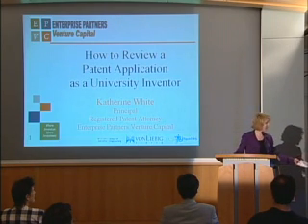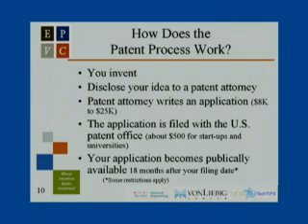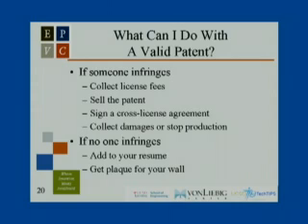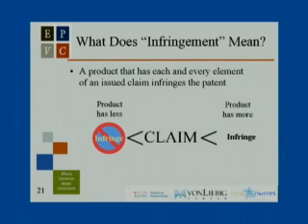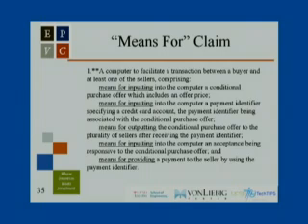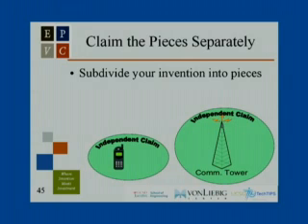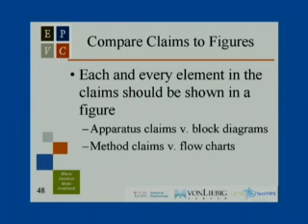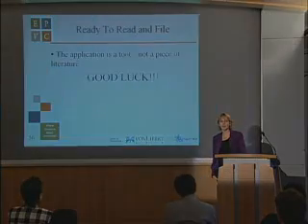Intellectual Property: How to Review a Patent Application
Patent Attorney Katherine White of  Enterprise Partners Venture Capital kicks off this new speaker series with advice for inventors on securing successful patents in a talk sponsored by the Von Liebig Center for Entrepreneurism and Technology Advancement  at UCSD's Jacobs School of Engineering.  Series: "Von Liebig Forum" [5/2004] [Public Affairs] [Business] [Show ID: 8679]